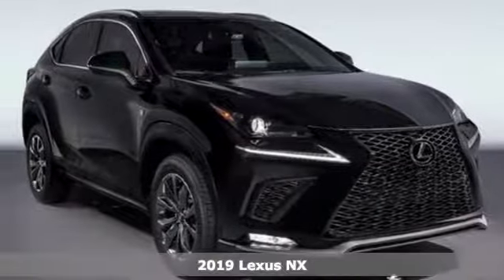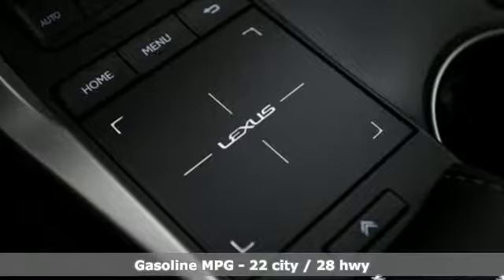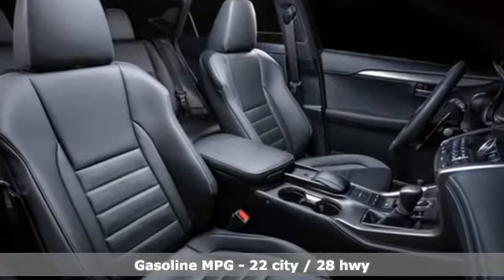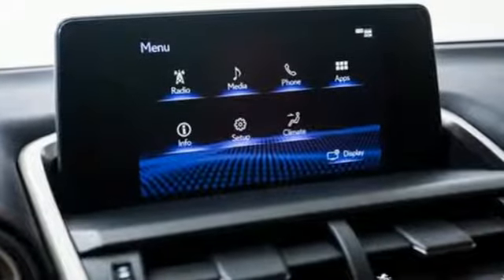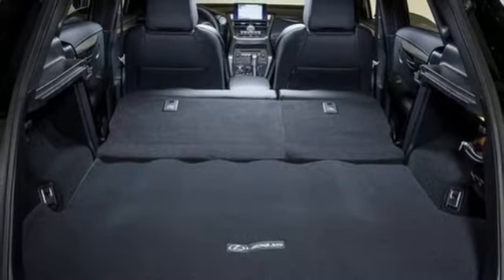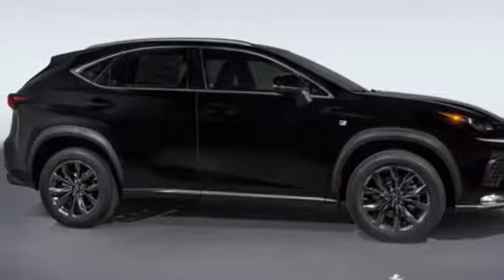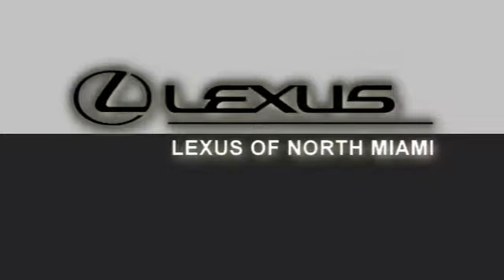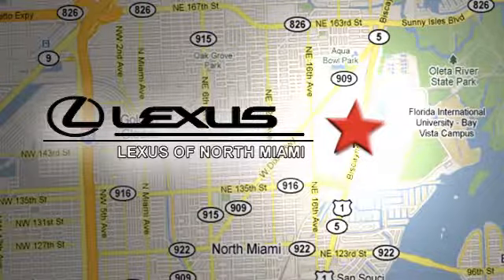New 2019 Lexus NX Miami, FL #9208800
Year: 2019
Make: Lexus
Model: NX
Trim: 300 F Sport
Engine: 2.0L 16V DOHC
Transmission: 6-Speed Automatic
Color: Black
Interior: F Sport Blk Nuluxe St Trm
Stock #: 9208800
VIN: JTJYARBZ4K2141867
Obsidian 2019 Lexus NX 300 F Sport FWD 6-Speed Automatic 2.0L 16V DOHCbrbrRecent Arrival! 22/28 City/Highway MPG

Address:
14100 Biscayne Blvd